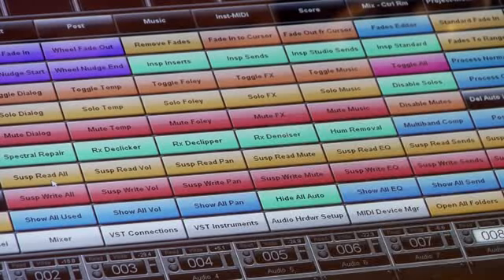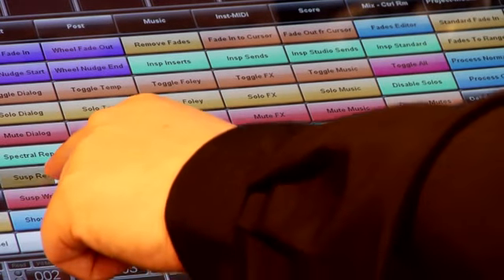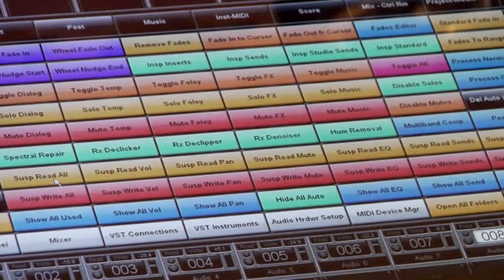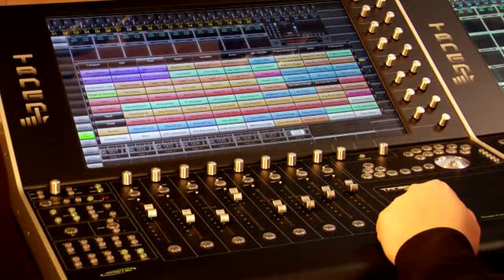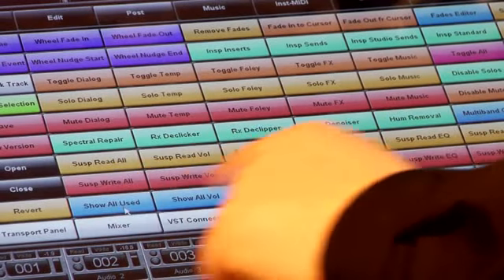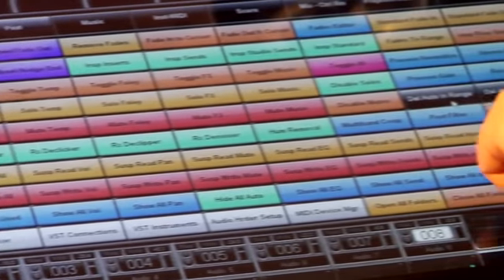SmartAV Tango Control Surface 2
Houston Haynes demos SmartAV's large-format touch screen surface mixer controller with Steinberg Nuendo. Part two of two.